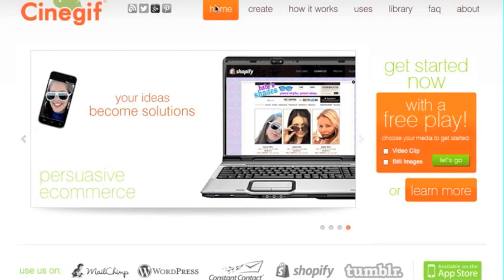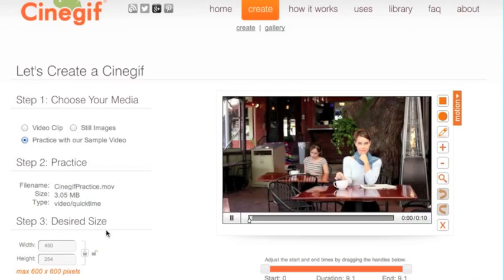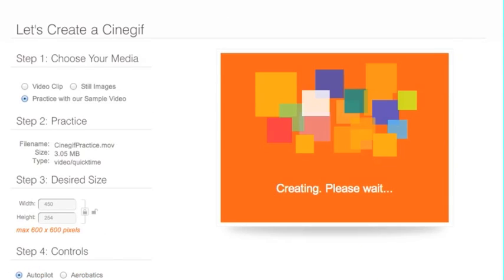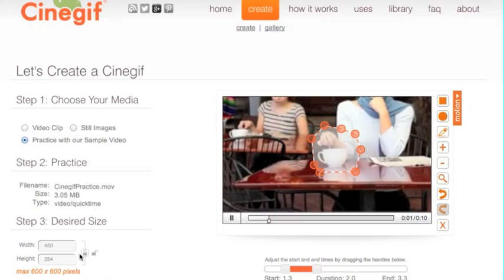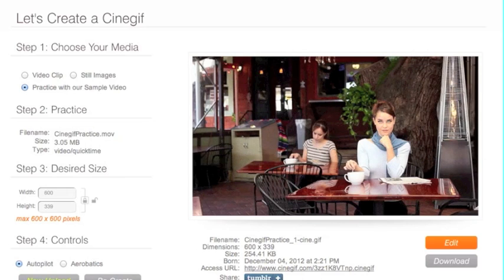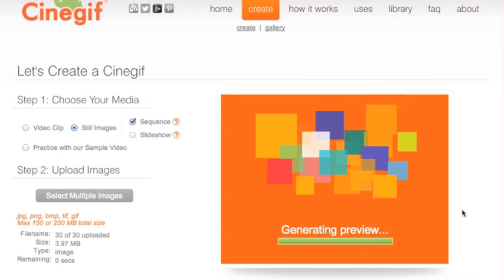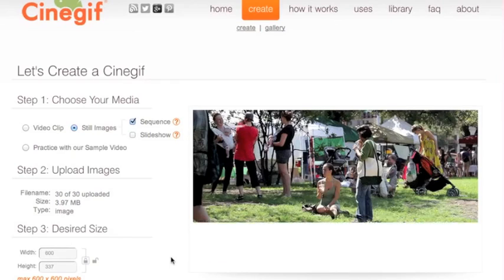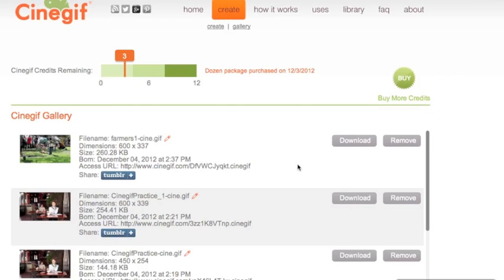How to Create a Cinemagraph Using Cinegif.com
Forget Photoshop. Save valuable time and money using the easiest on-line solution to great professional quality animated GIFs perfect to visually improve your email campaigns, website designs, landing pages, video thumbnails, e-commerce displays, social media and more.